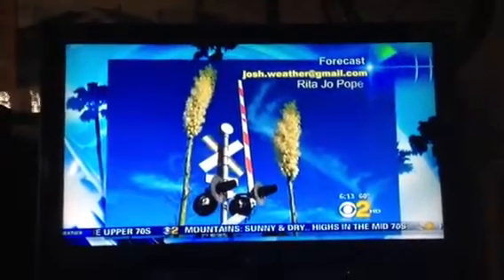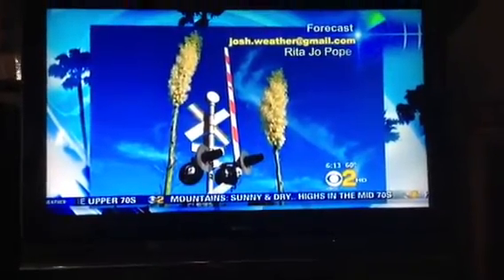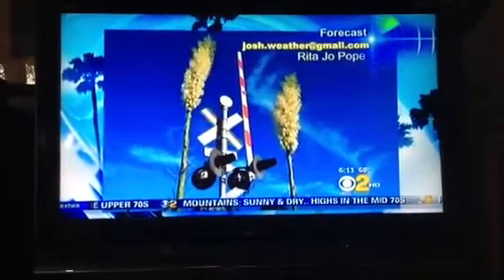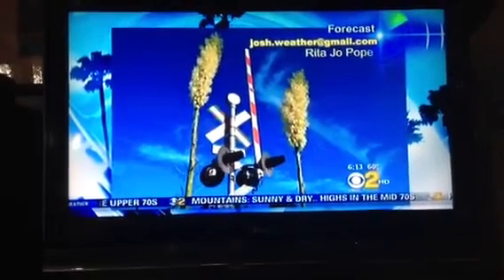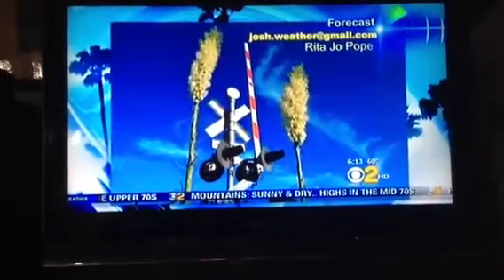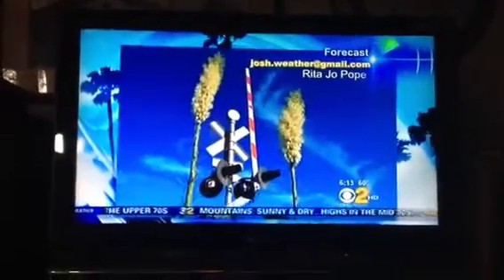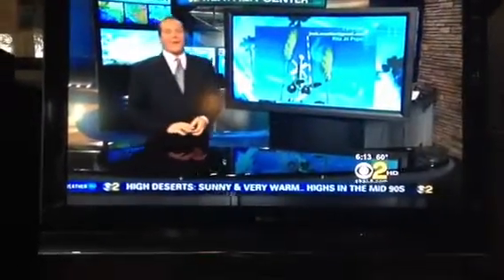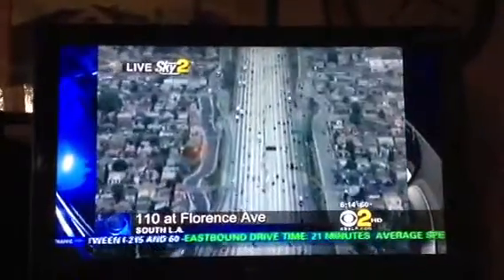OUR PHOTO ON TV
5-25-12
This morning at 6:12 AM we had our 12th photo on the CBS 2 Morning News. this is Josh Rubinstein's weather segment. I purchased the r/r crossing gate at a show in Sacramento several years ago and set it in concrete at the main gate to our property. I hope to run power out to it and get it working some day :-)